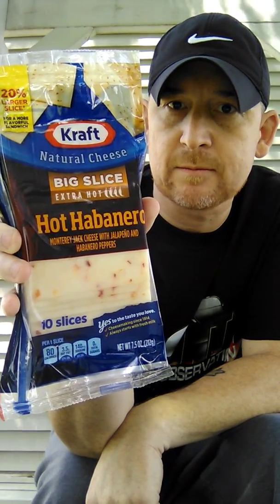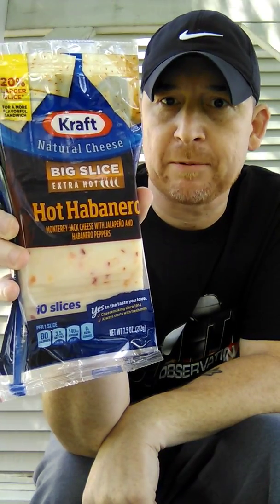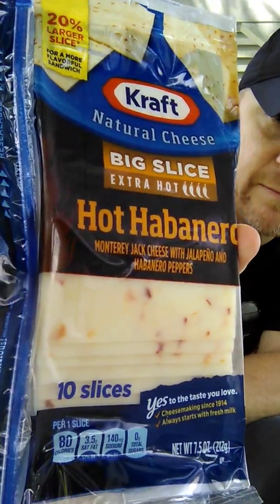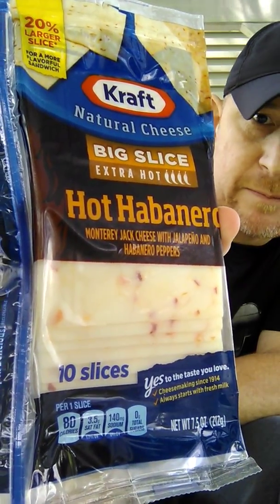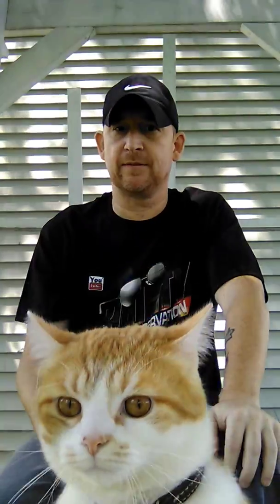Kraft Hot Habenero Natural Cheese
A good flavor, but not alot of heat.  Pick you some up at your local grocery store.